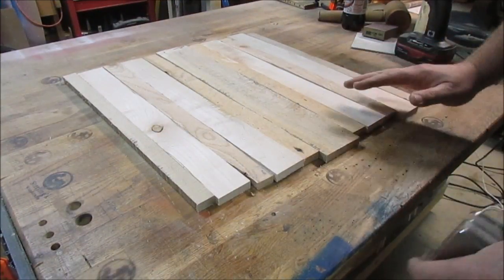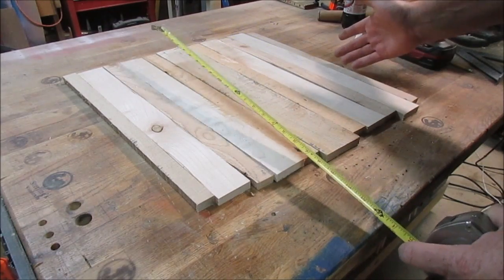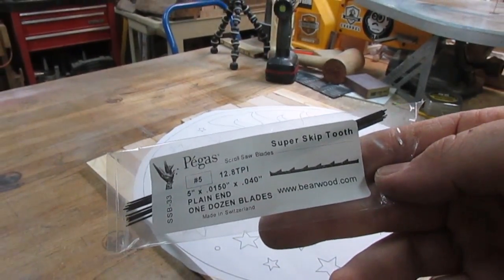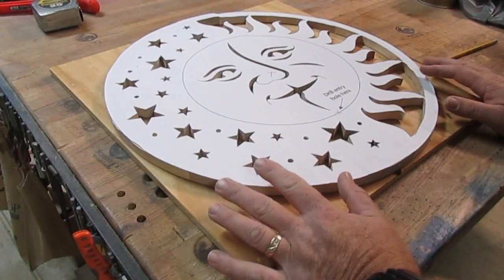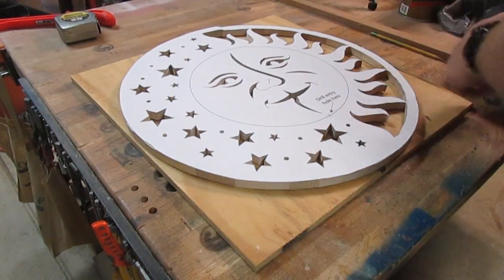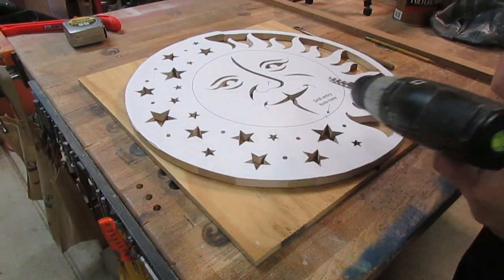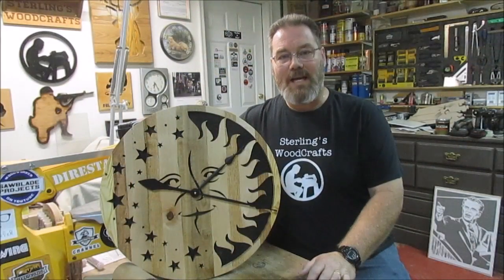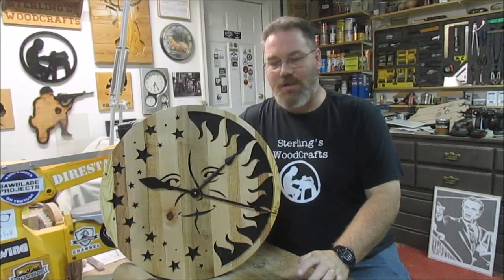Sun Moon and Stars Clock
The Pattern is by Sheila Landry , Here is the link to the pattern

Central Machine HF Lathe
Easy Wood Tools 3 1/2” Diameter x 1-1/4” x 8 TPI
Craftsman C3 19.2-volt 3/8-in. Lithium-ion Drill
Rigid 9 Gal Wet/dry Vacuum
Howard Products Feed-N-Wax Wood Polish & Conditioner, Orange
NOVA G3 Chuck Without Threaded Insert
Jacobs 33 Drill Chuck 1/2" Capacity with MT2 Morse Taper 2 Arbor
Hurricane Turning Tools, Live Tailstock Center, 60% ,  2MT
Neiko 01407A Electronic Digital Caliper with extra large nob
FastCap. Glu-Bot Glue Bottle (16 Ounces)
Bessey KR3.550 50-Inch K Body REVO Fixed Jaw Parallel Clamp
Go Pro Hero 7 White
Go Pro Jaws with Goose Neck

Bearwood.com  for the Pegas Scrollsaw blades and Clock Parts

If you like what I do and want to compensate for what I share through You Tube, Instagram or Twitter, to help fund what I do, it's easy, just follow the link to my PayPal and you can help directly , Thank You